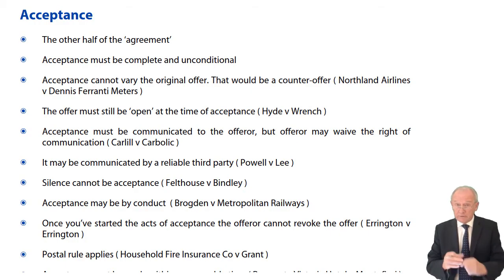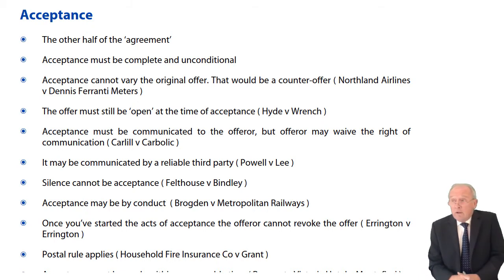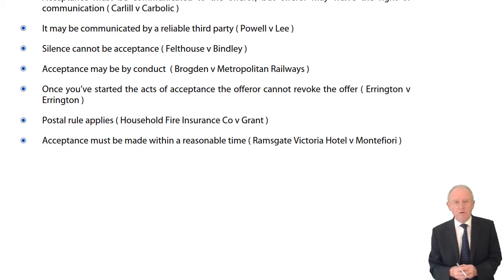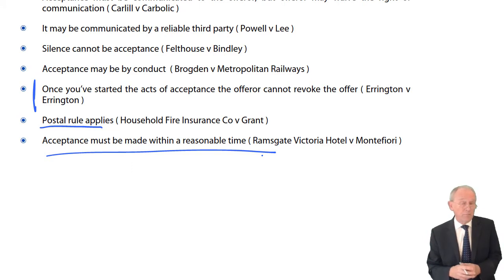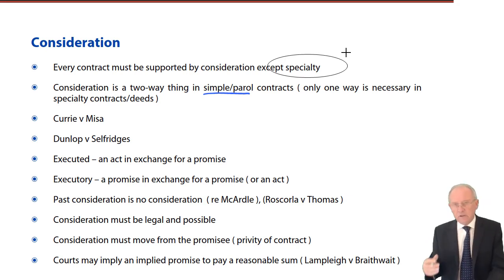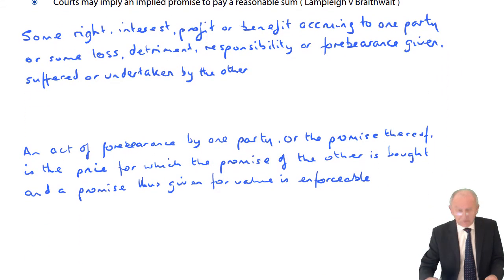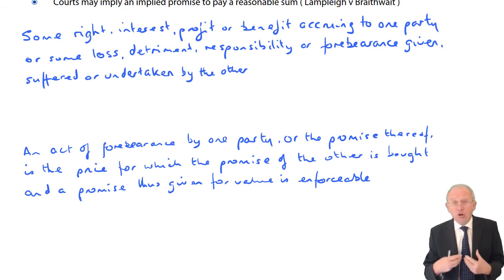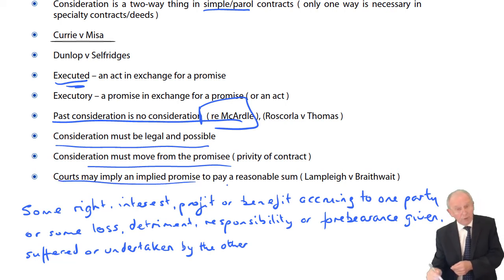Contract Law: Acceptance, Consideration - ACCA Corporate and Business Law (LW) (ENG)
Free lectures for the  ACCA Corporate and Business Law (LW) (ENG)

to download the notes used in the lecture and access all our free resources including access to all ACCA lectures, practice tests and Ask the ACCA Tutor Forums

Please go to opentuition to post questions to ACCA LW Tutor, we do not provide support on youtube.